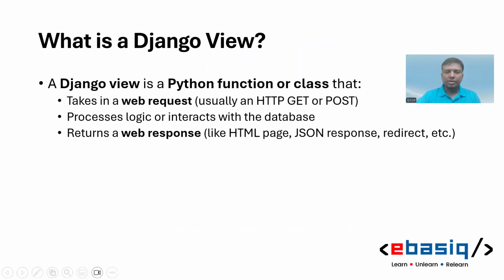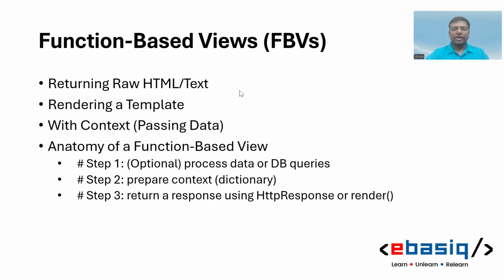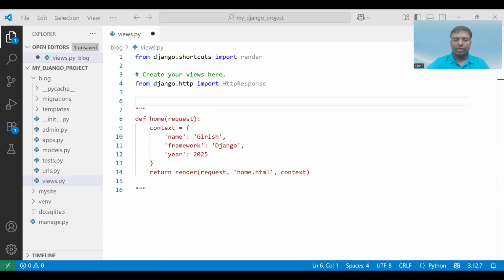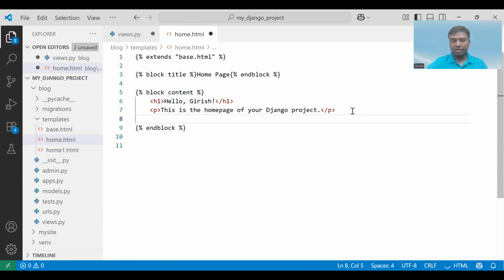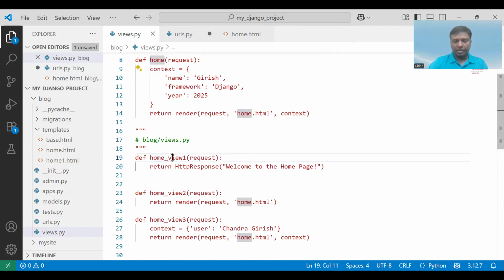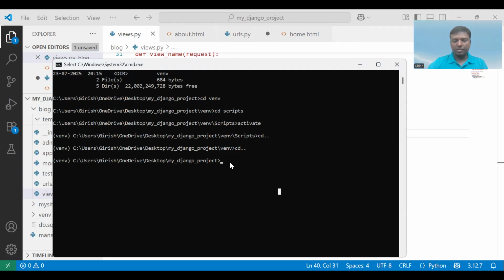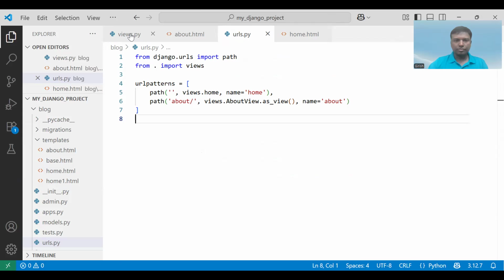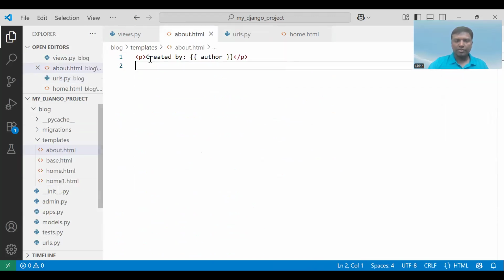Django Tutorials - Episode 4 – Django Views (Function-Based & Class-Based)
🎬 Episode 4 – Django Views Explained (Function-Based & Class-Based)
Welcome back to Ebasiq Tutorials with Chandra Girish! In this deep-dive episode, we explore Django Views — the heart of the MVT architecture that glues your data (Model) to your UI (Template).

By the end of this video, you’ll clearly understand how Django handles web requests and responses using both Function-Based Views (FBVs) and Class-Based Views (CBVs) with step-by-step Python code examples.

🧩 What We’ll Cover in This Episode:
✅ What is a Django View and why it matters
✅ MVT: Role of views in the Django architecture
✅ Understanding Web Request and Web Response
✅ Creating your first Function-Based View (FBV)
✅ Creating your first Class-Based View (CBV)
✅ Real-time example of how Views connect Models and Templates
✅ Best practices and when to use CBV vs FBV

📌 This episode is perfect for Django beginners who want to understand how data flows through their web app and how to control what gets rendered on the screen. Mastering views will help you build dynamic, clean, and scalable Django applications.